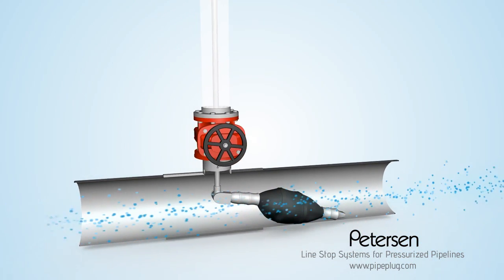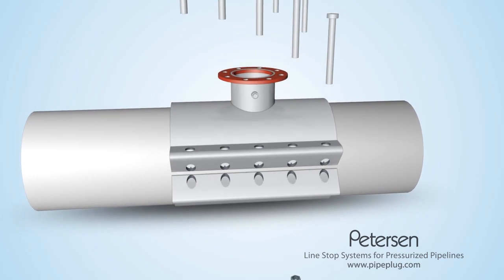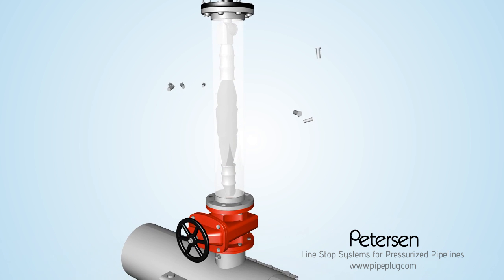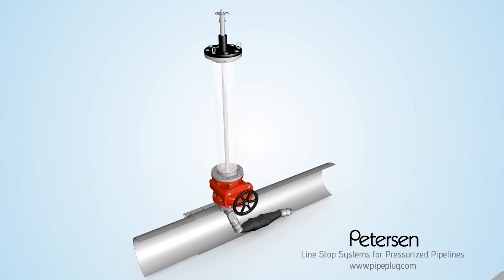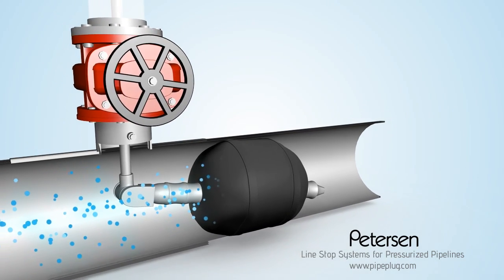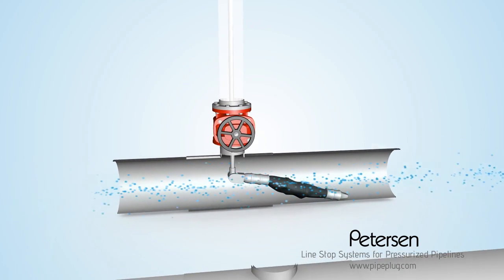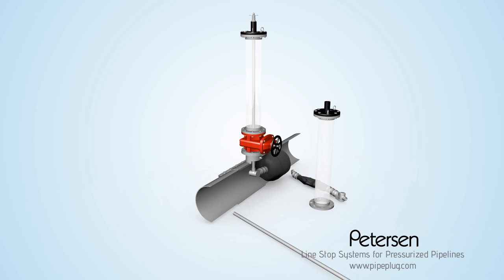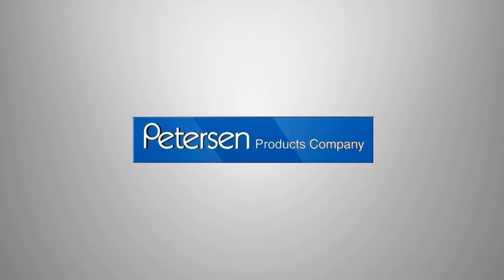Petersen-128 Series Hot Tap Pipe Plug System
- More 128 Series Hot Tap Pipe Plug info on our website.